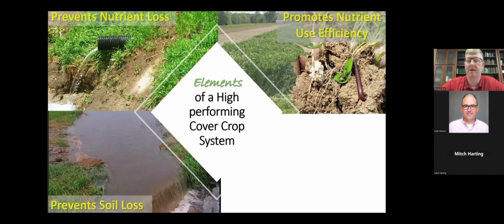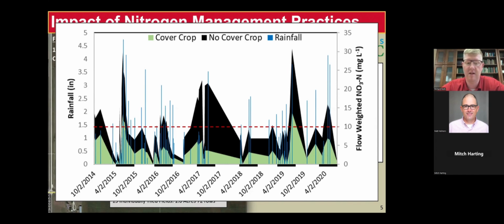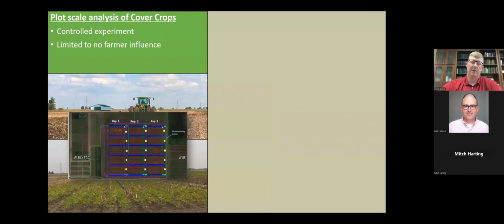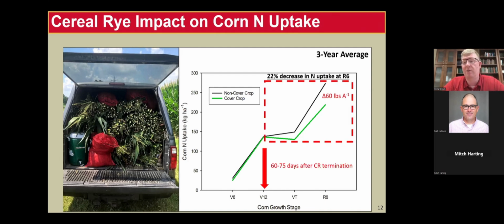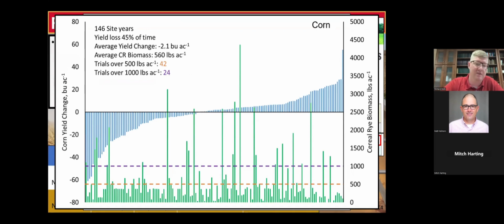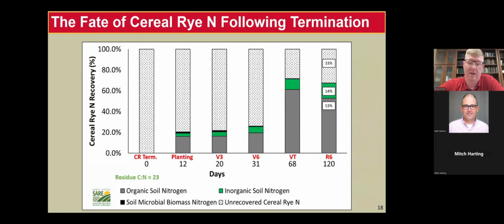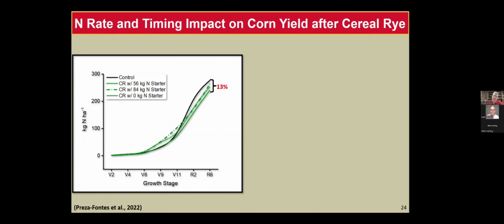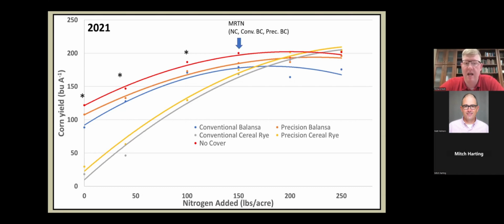Iowa Learning Farms - June 19, 2024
How Can Cereal Rye Affect Nitrogen Cycling and Crop Production?
-Richard Roth